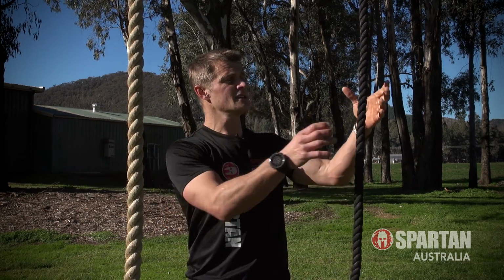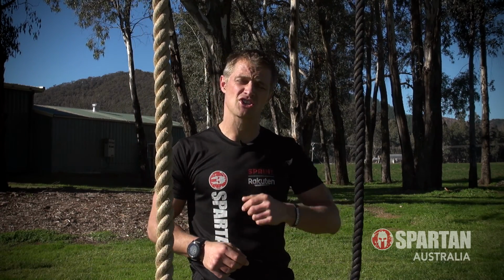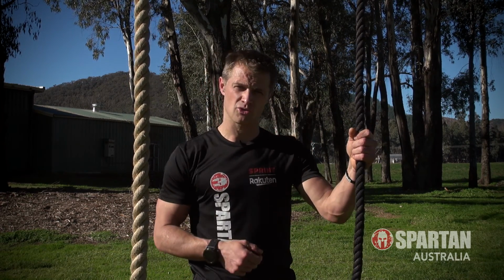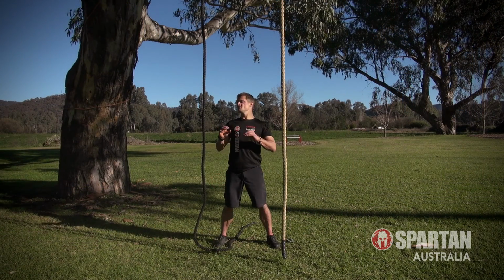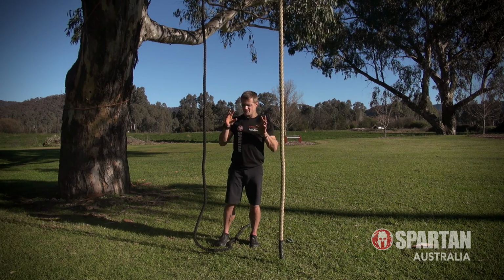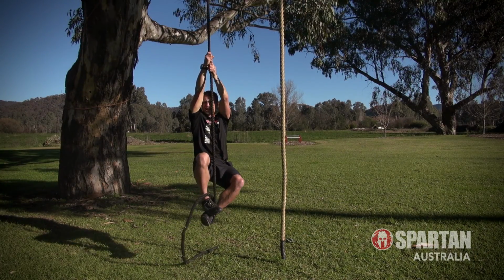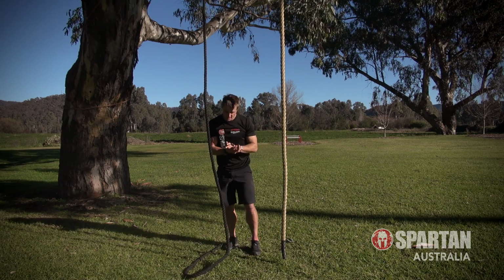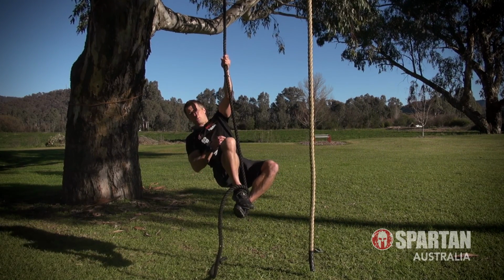Spartan Obstacle Hack - Tips For the Spartan Rope Climb Rope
Tips For the Spartan Rope Climb Rope

A while back, the Spartan Rope Climb changed from using a traditional Sisal style of climbing rope, to the newer thiner and black rope that we use now at any race around Australia. Due to the difference between the two ropes, and the troubles many have had with the newer style of rope, I decided to cover two key tips in this Obstacle Hack video, to help everyone conquer this obstacle.

To find out more about Spartan Race Australia, or find out when the next Spartan Race event is coming up, head over